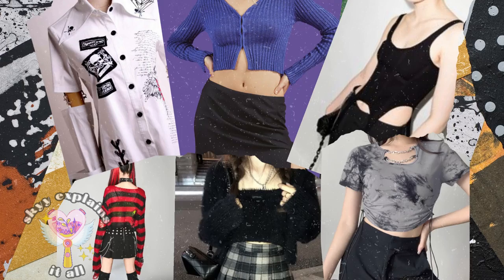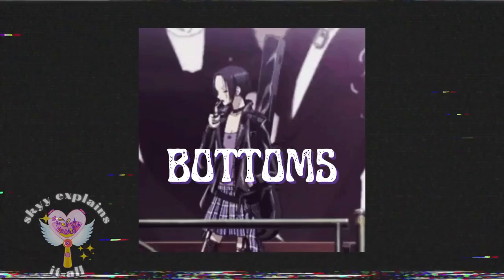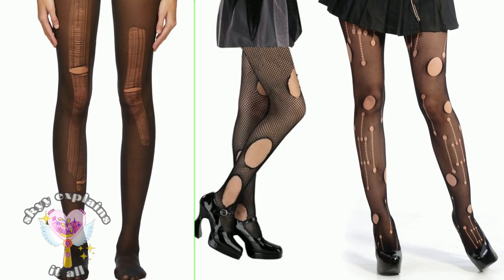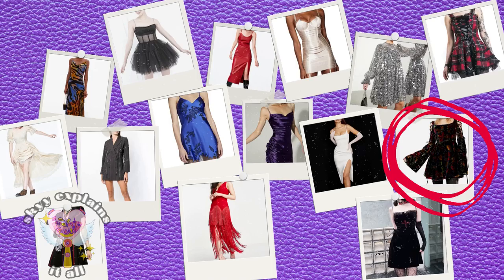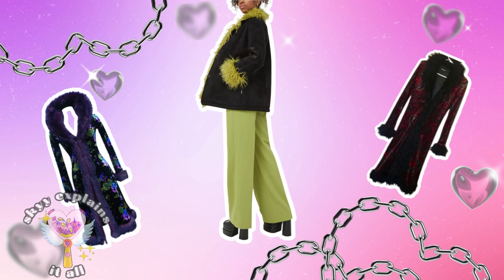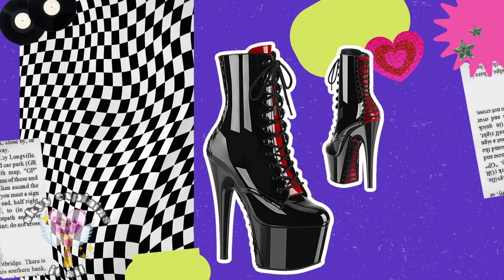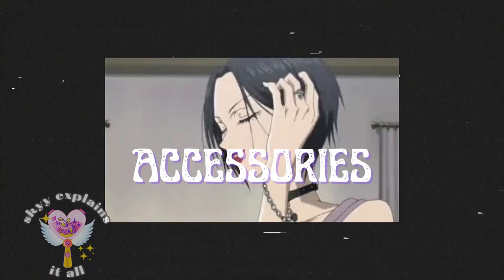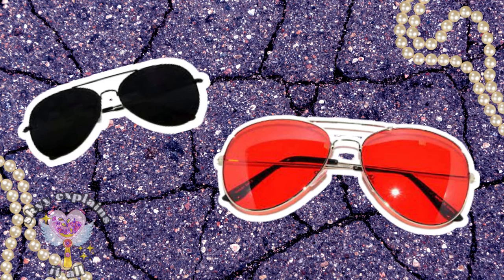𝐇𝐨𝐰 𝐓𝐨 𝐃𝐫𝐞𝐬𝐬 𝐋𝐢𝐤𝐞 𝐍𝐚𝐧𝐚 𝐎𝐬𝐚𝐤𝐢: 𝐀𝐧 𝐈𝐧𝐭𝐫𝐨𝐝𝐮𝐜𝐭𝐨𝐫𝐲 𝐒𝐭𝐲𝐥𝐞 𝐆𝐮𝐢𝐝𝐞✨🎙️🌹🎶💄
🌹The manga turned anime series "Nana" by Ai Yazawa has some of the best fashion in not just a manga, but across all forms of media. Nana Osaki and her style are a standout with her punk rock aesthetic. Here is an introductory style guide on how you too can dress like the icon herself. Enjoy!✨

P.S.
I'm super bummed I can't play any of the music from the anime in this video 😭

🌹Time Stamps
0:00 Intro
0:27 Nana background
0:55 Making Her Style Accessible
1:25 Intro To Style Guide
1:40 Tops
3:09 Bottoms
4:51 Dresses
6:07 Outerwear
7:59 Shoes
9:15 Accessories
10:47 Style Guide Conclusion
11:29 Nana Style Points
12:15 My Connection To The Series
13:35 Ai Yazawa Is A Genius
14:10 Final Thoughts
16:03 Outro

🌹Music
Rose-Nana